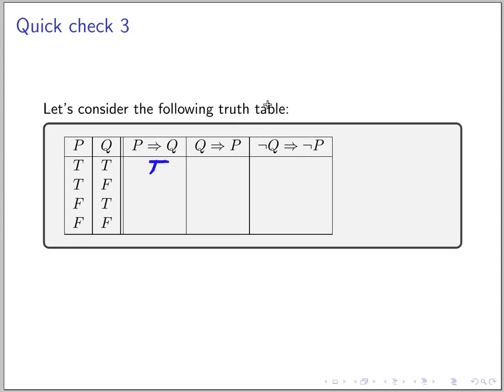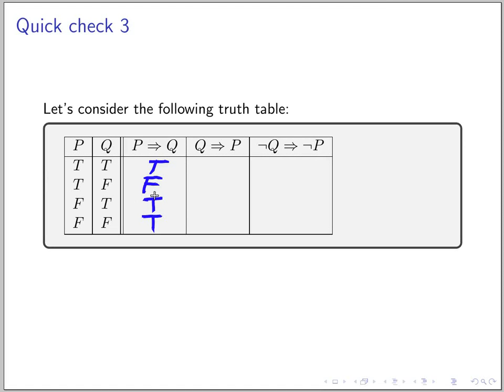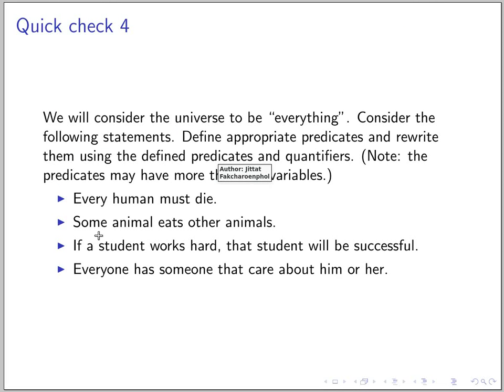Quantifiers (Part 3)